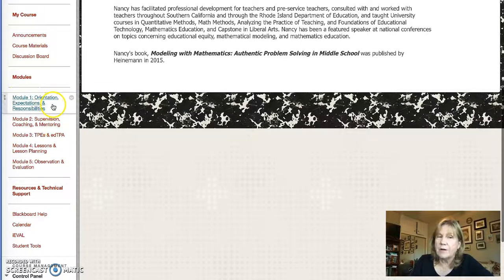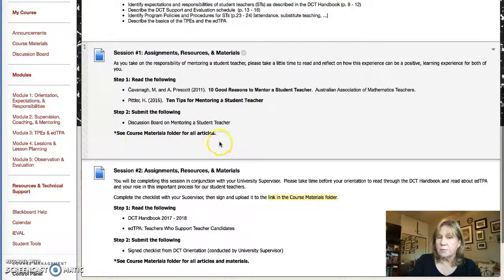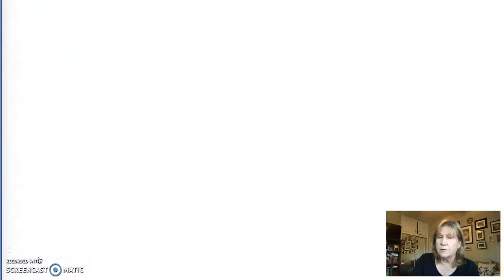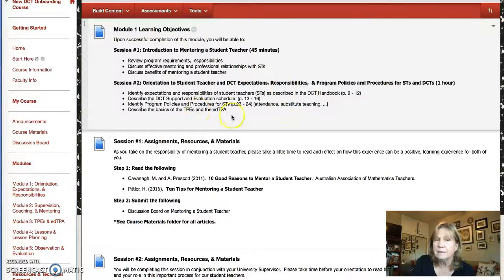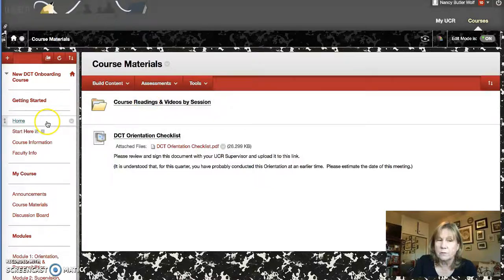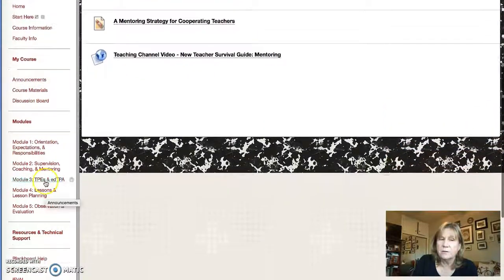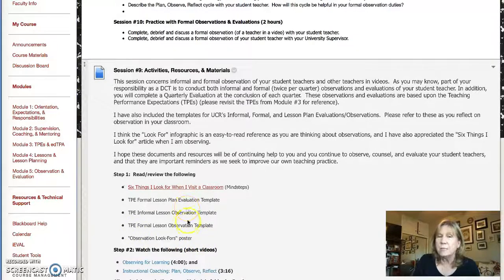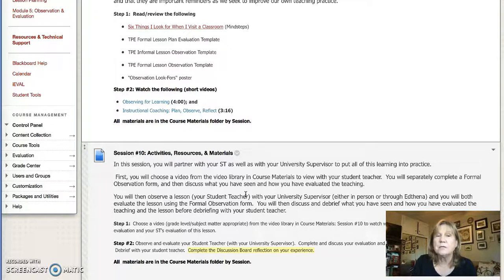Welcome to DCT Orientation - Blackboard Navigation